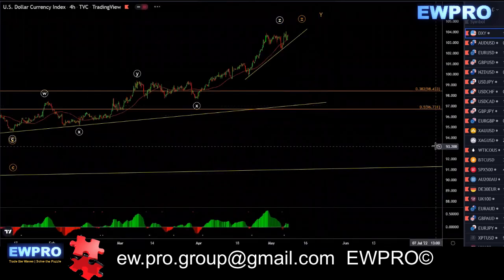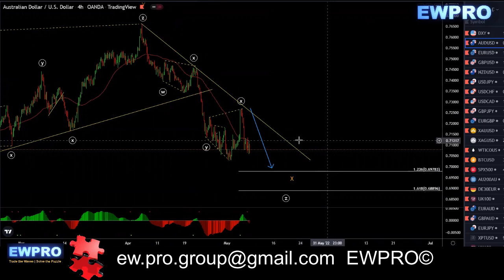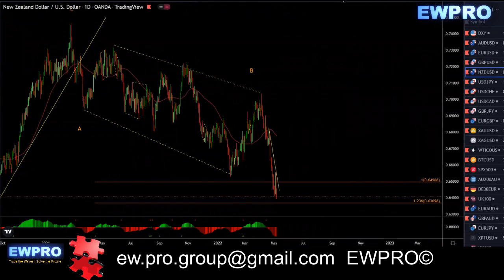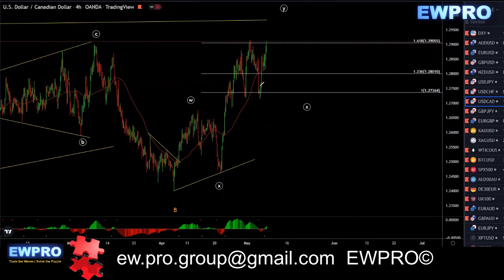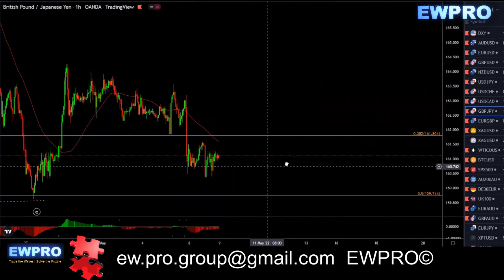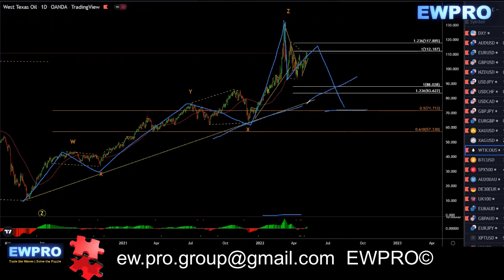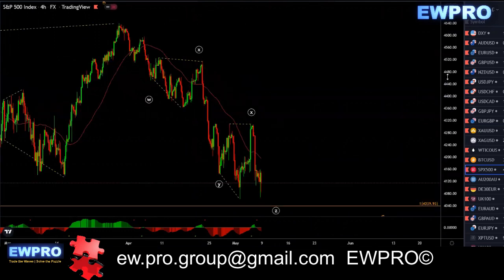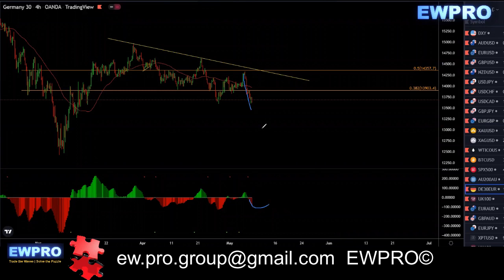Weekly Forex Forecast 9th - 13th May 2022- Forex Trading Course & Wave Analysis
Weekly Forex Forecast 9th - 13th May 2022 to provide you with strong forex wave market analysis, structure, price action to help you trade for the upcoming week, giving you the potential direction of the market.